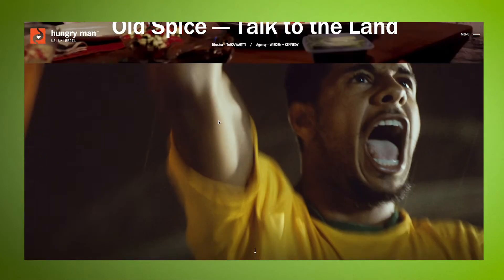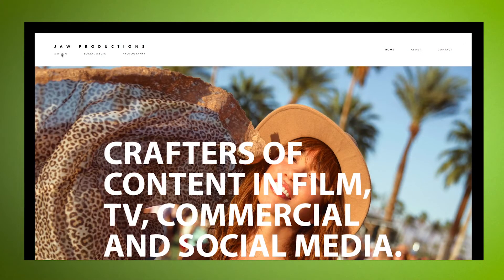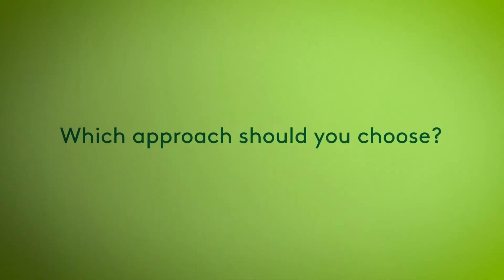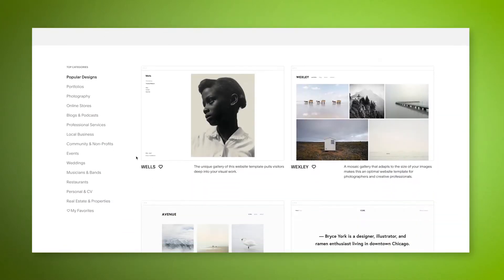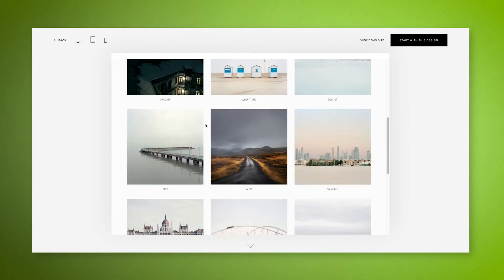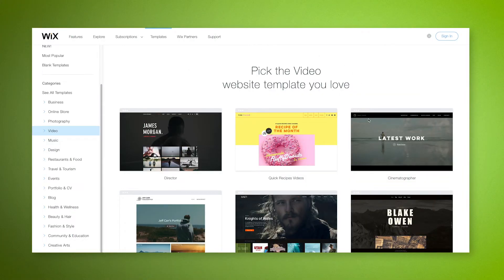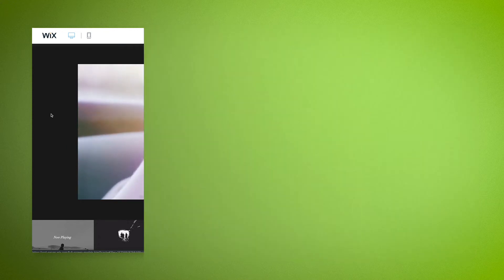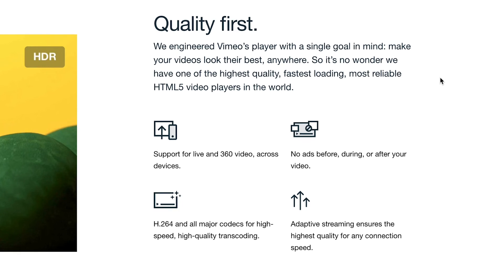How to make a video portfolio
Josh explains how to make a really, really nice video portfolio online to showcase your Biteable videos. Try it for yourself

First, he runs you through the layouts preferred by pros. Then he shows you which website builders and templates you need to get the job done, fast

Follow Josh's advice and you'll have a video portfolio (that looks hotter than a pan of fried peppers) in under three days.

00:22 Video portfolio example: A content-first approach
00:46 Video portfolio example: Grid approach
01:10 How to choose your approach
01:45 Create a grid portfolio with Squarespace
02:10 Create a content-first portfolio with Wix
02:31 Alternative website builders

Or make your own portfolio of videos at biteable.com, the world's simplest video maker.